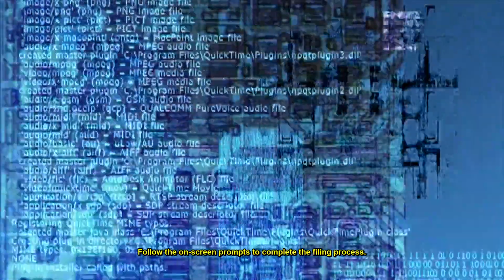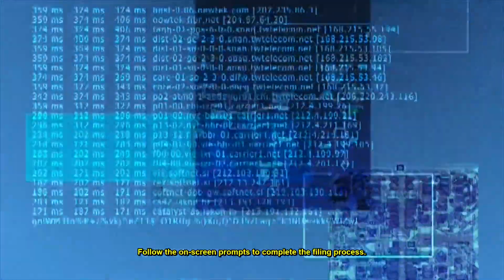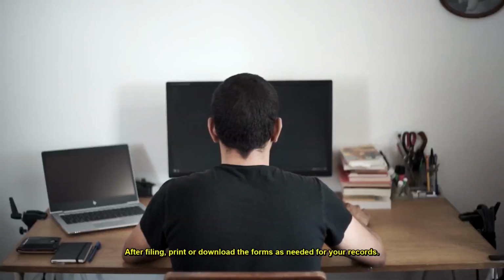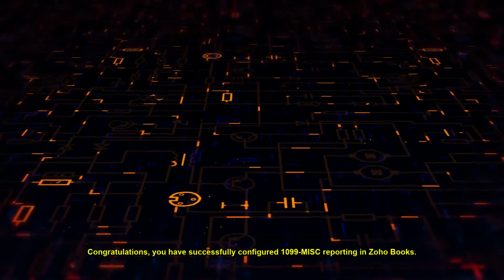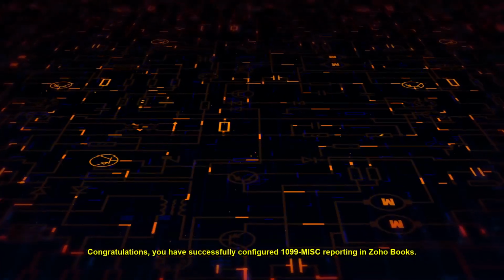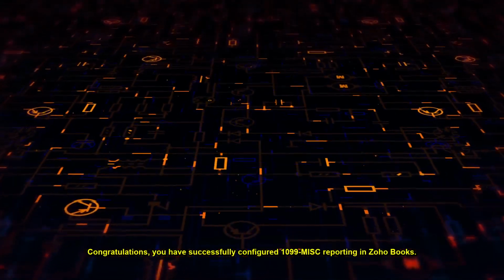How to configure 1099-MISC reporting in Zoho Books - Detailed Guide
In this comprehensive tutorial, we guide you through the step-by-step process of configuring 1099-MISC reporting in Zoho Books. Whether you're a small business owner or an accountant, this detailed guide will help you understand how to set up and manage your 1099-MISC forms with ease. Learn about the necessary settings, how to categorize your vendors, and ensure compliance with IRS regulations. Streamline your financial management and make tax season a breeze with our expert tips!